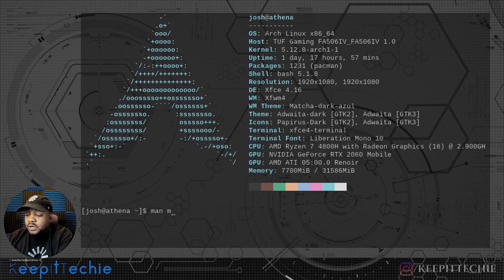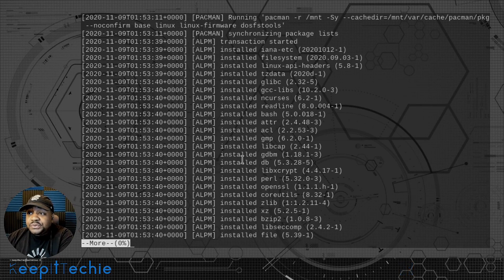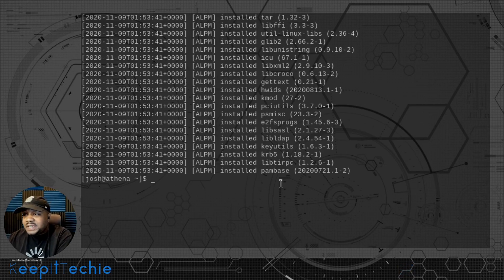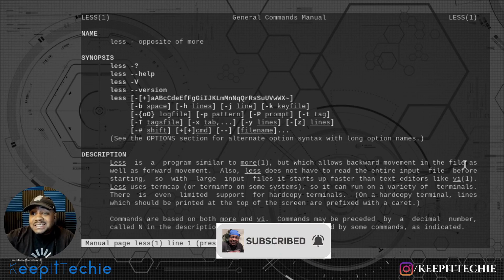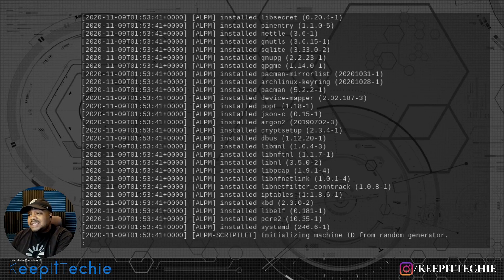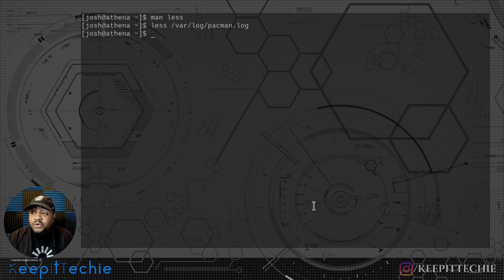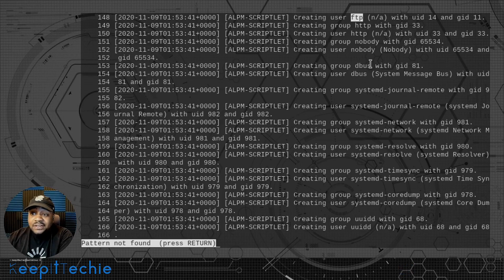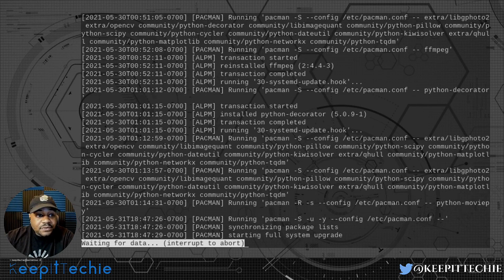Linux Explained | LESS is better than MORE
What's up Linux Community!!! In this video I explain how to use the Less & More commands, which allows you to page through text files, displaying a screenful of text each time.

Bitcoin Address: bc1qgxzq9ck5nhud8ekmpt46l9u5gn3ty5w9n6mmd4
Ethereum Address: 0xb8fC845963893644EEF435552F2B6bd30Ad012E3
XRP Address: rKrUvWFT7hVtD5JCcCY9s2HFQZ5UHViLD
Litecoin Address: LNfWvkcFVfKZXJV28dzU9g7FQ7FYtg5cFg
Dash Address: Xu4VgqCkN4d1JKfzdjMNdb63Mfup3Cmnqx
Zcash Address: t1fqyxF3pFtRDuz2Vprt4m5pXWa8rs97Swr